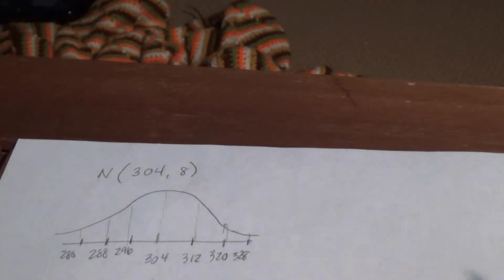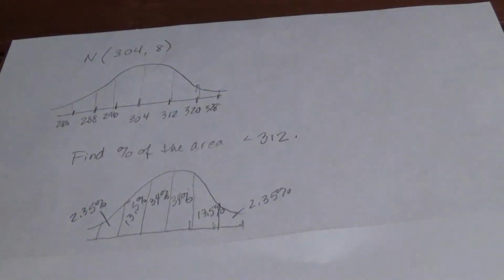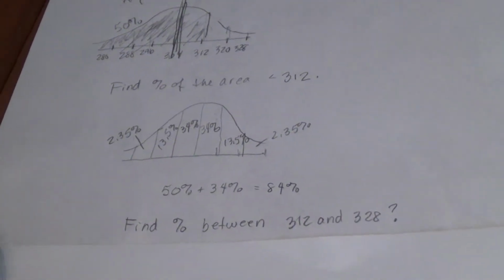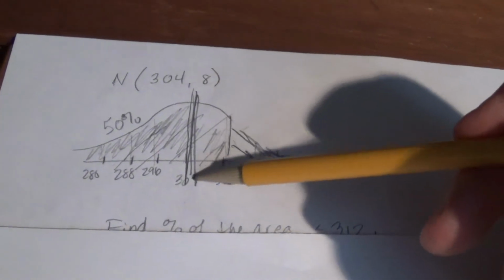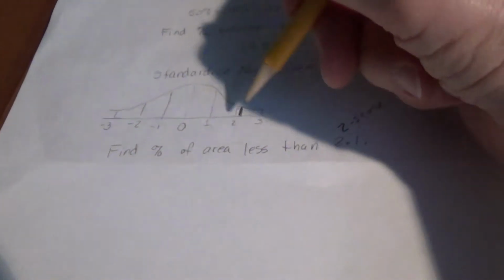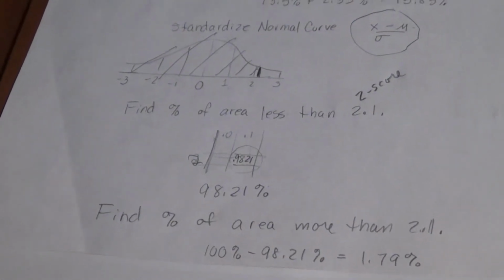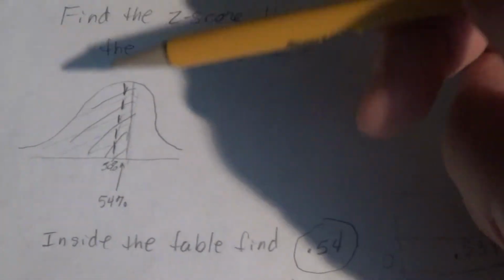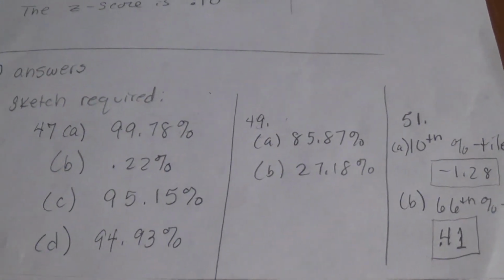Stat 10/7/15 Part 1